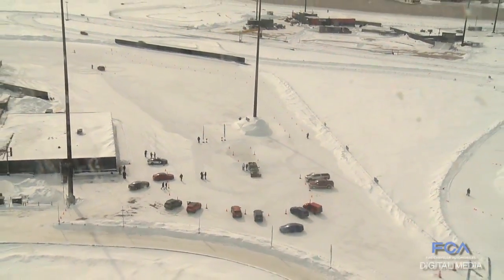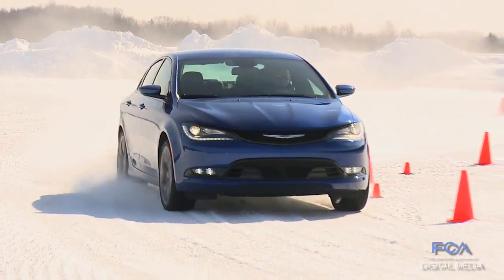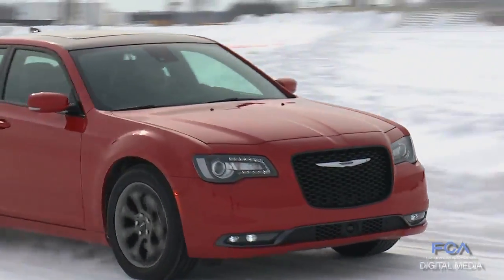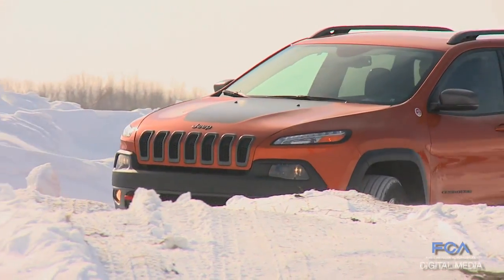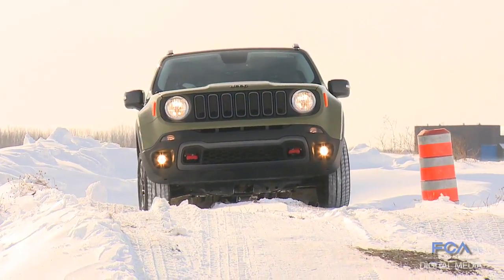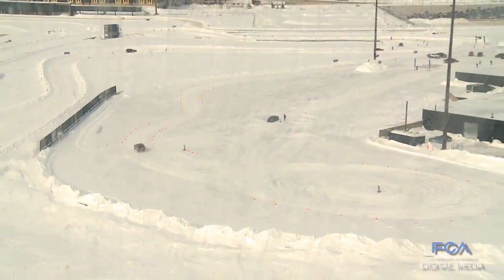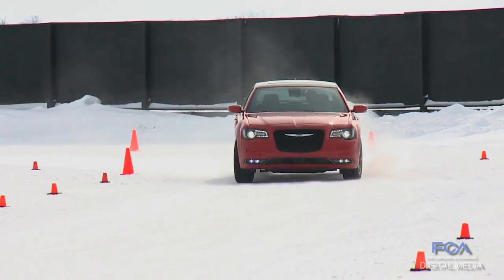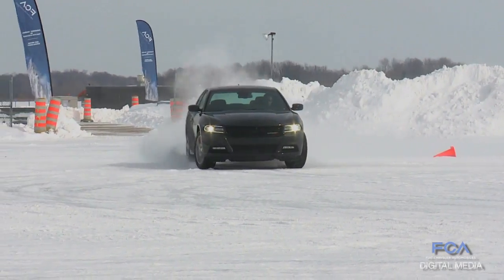2015 FCA Winter Driving with Richard Silbert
Richard Silbert, Jeep Vehicle Integration engineer, talks about the variety of powertrain offerings from Fiat Chrysler Automobiles at the 2015 FCA Winter Driving Program in Montreal, Canada.  February 2015.